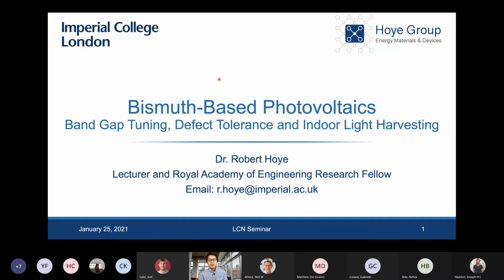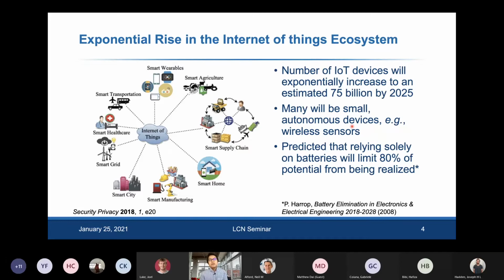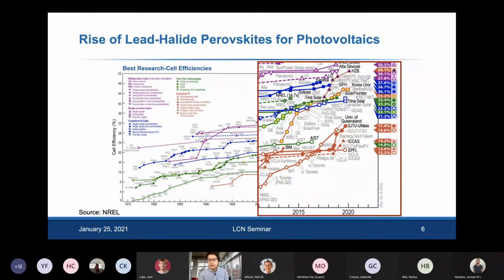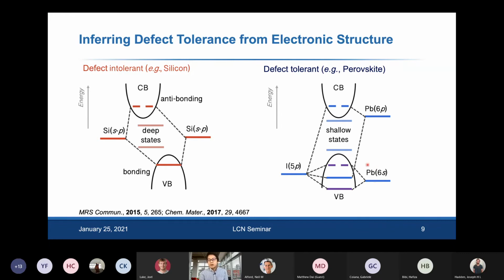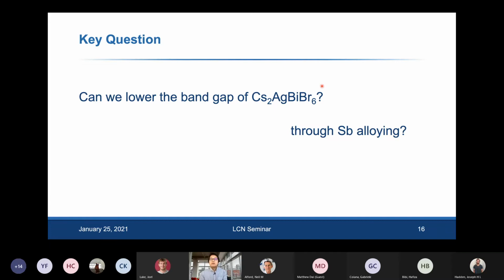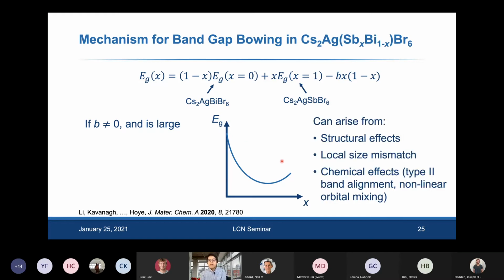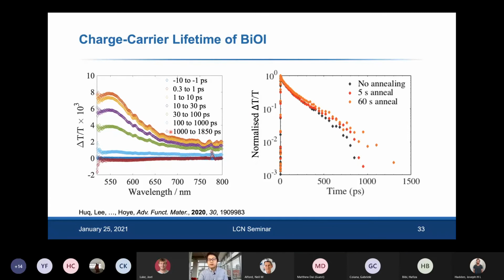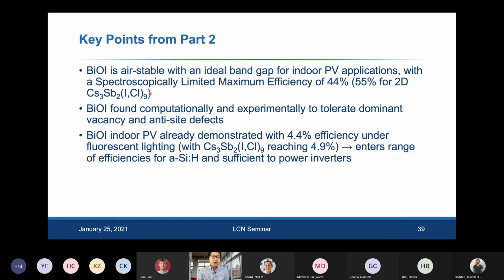LCN Lunchtime Seminar - Dr Robert Hoye